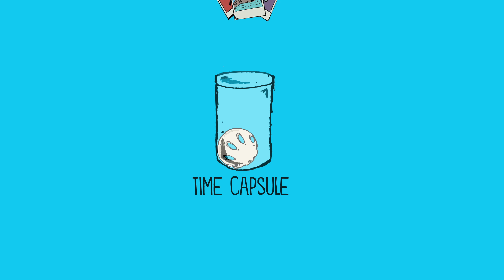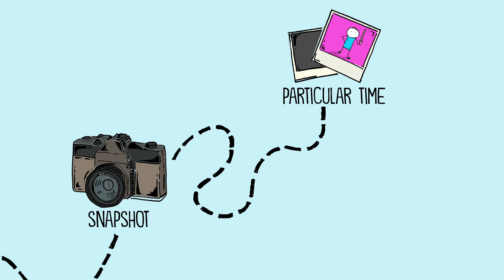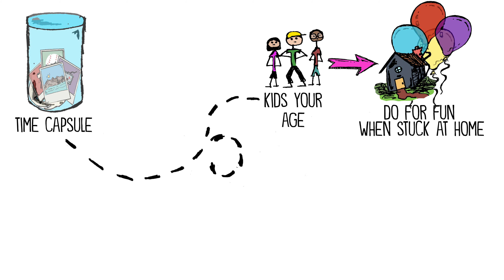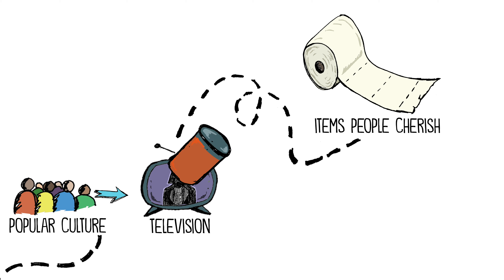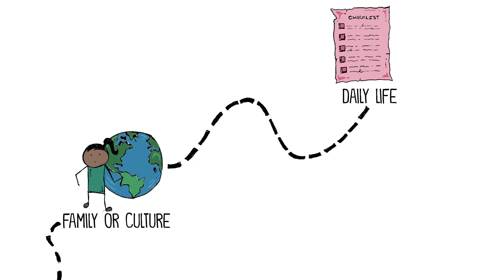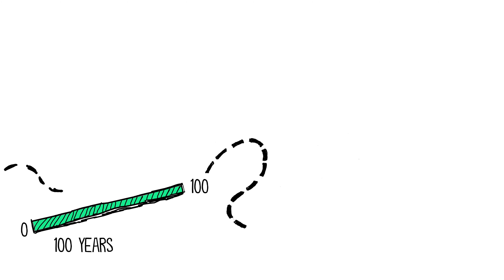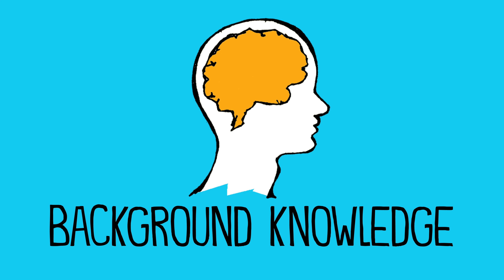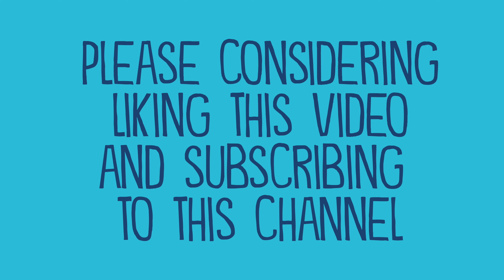What would you put in a time capsule? (Writing Prompt)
Here's my latest writing prompt.

A time capsule is a container filled with items that you can bury in the ground. Later, archeologists, anthropologists and historians can dig it up and get a snapshot of life at a particular time.

We are living in a historic moment that you want to share with a future generation 100 years from now. For this reason, you will create your own time capsule. You need to select one item that represents what kids your age are doing for fun when stuck at home.

You need to select one item that says something about popular culture.
It could relate to movies, video games, music,
books, or television. But it has to be something that is popular right now.

You need to select one item that people seem to cherish more during quarantine than any other time before. You need to find an item that relates specifically to your family or your culture. Finally, you need to include some kind of documentation of daily life. It could be a to-do list or a daily schedule from home. It might be a receipt of something you bought. It might be a journal entry sharing how you feel about this.

Keep in mind that your items need to last at least one hundred years. They also need to say something about the present moment. The more specific and personal, the better.

Now, describe all 5 items for future generations.
Include a few sentences about what each item is and why you chose it.

Remember that they won't have the same background knowledge you have,
so you'll need to be clear, specific, and descriptive in your explanations.